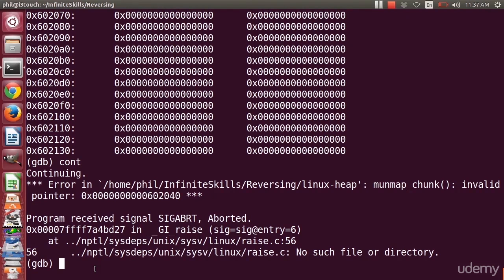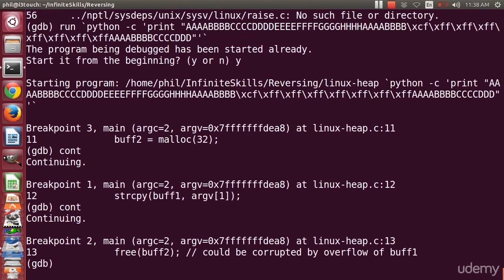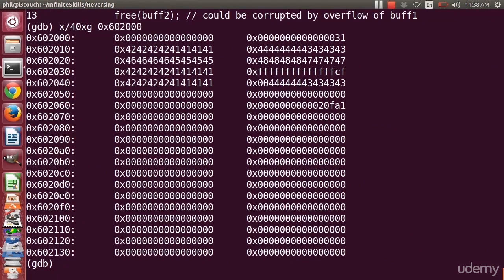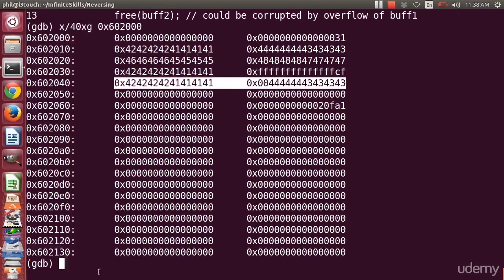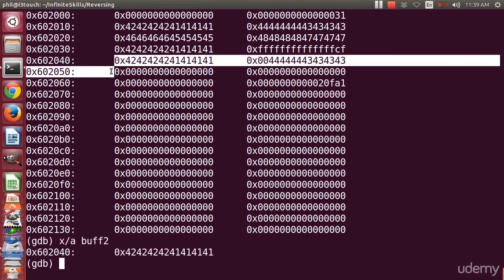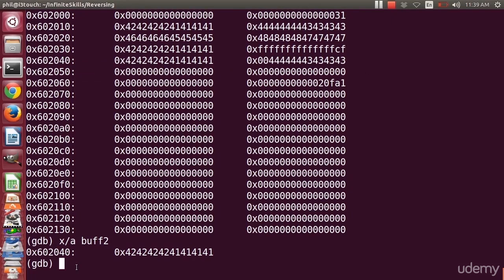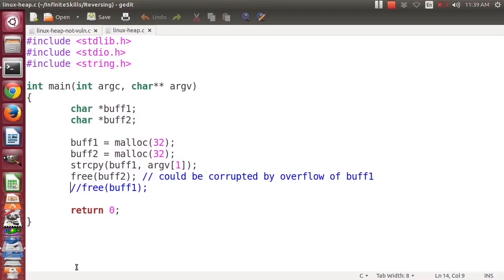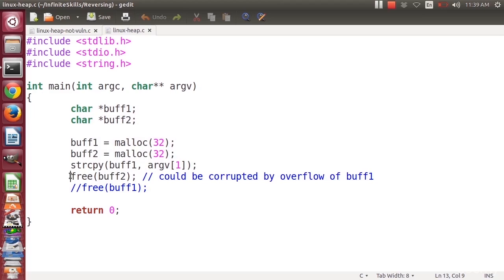050 Linux Heap Overflows Part 4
050 Linux Heap Overflows   Part 4